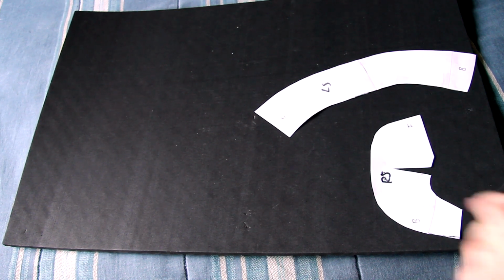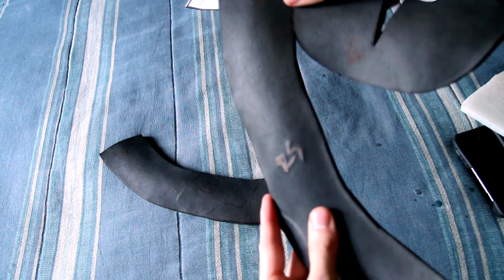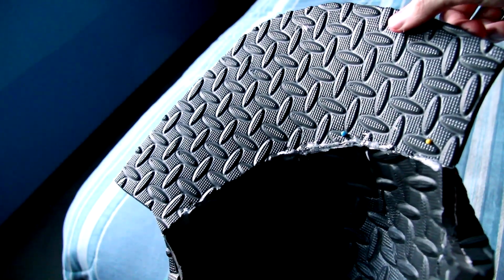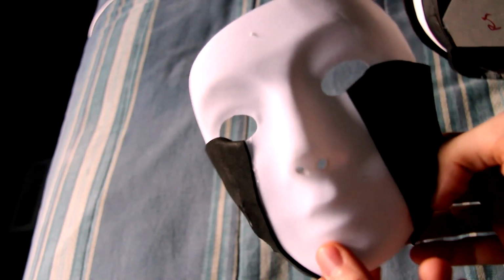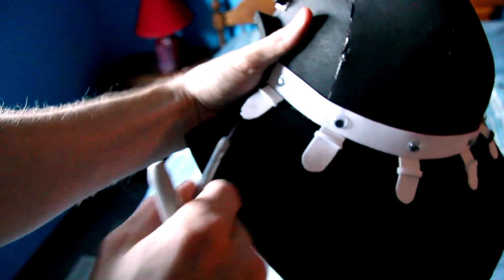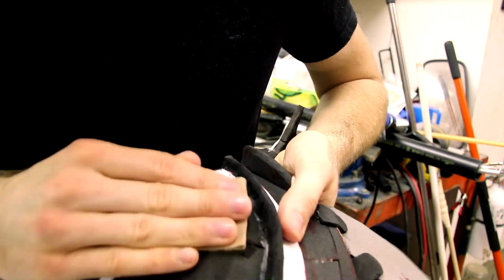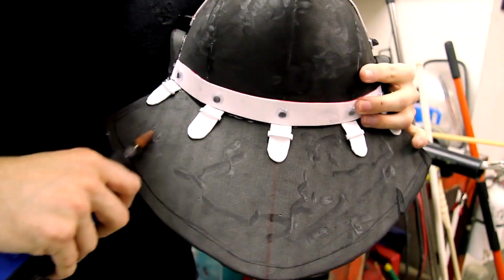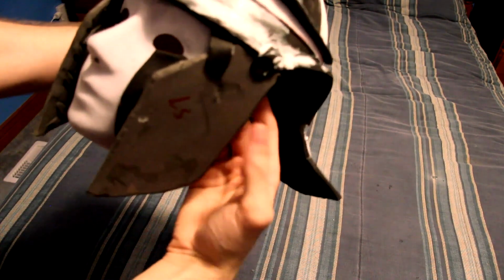HOW TO: For Honor Costume ( Centurion P1 )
Letter paper format and fits head circumference of 23''

Materials:
Foam (2mm and 5mm)
Masquerade mask
Hot glue
Kwik seal
Modge Podge
Button and a marble
Multiple acrylic paints
Puff paint